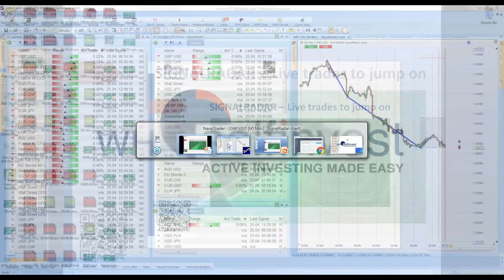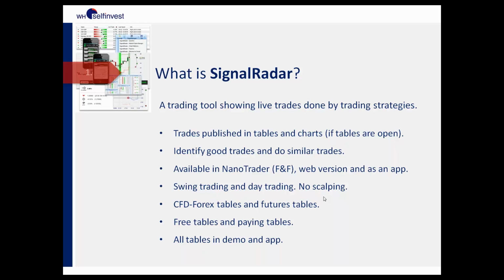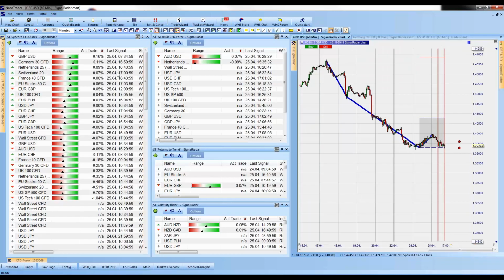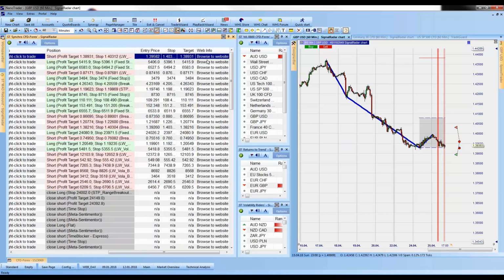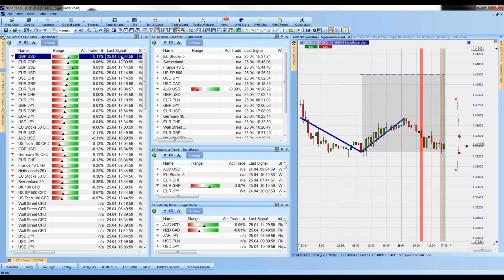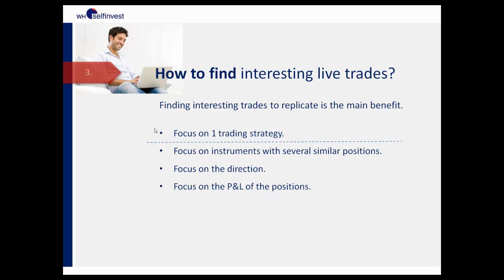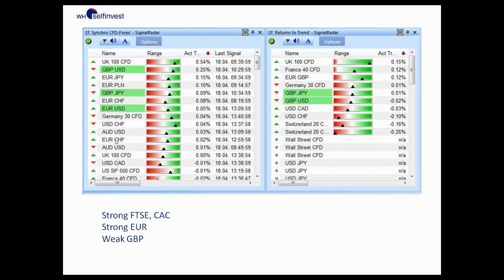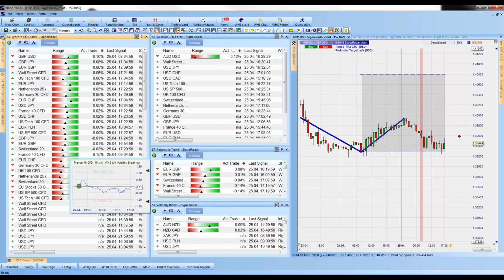SignalRadar - All you need to know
Short and to-the-point video showing the new live trading tool SignalRadar. SignalRadar is available in the NanoTrader trading platform and as an app. It allows you to identify interesting live trades and do similar trades. Many trading strategies are included.